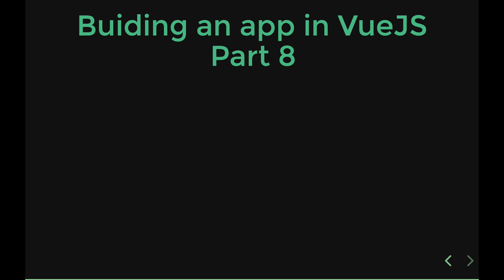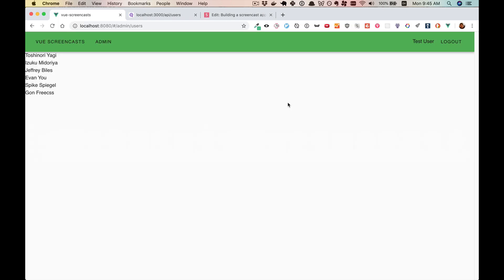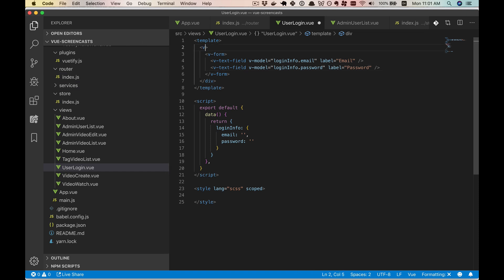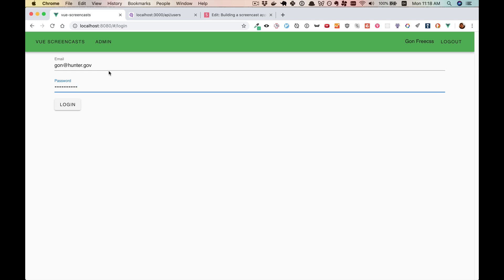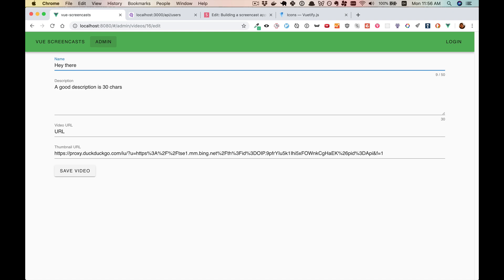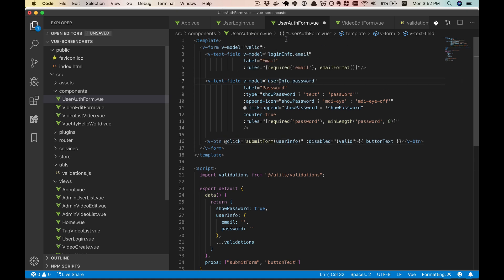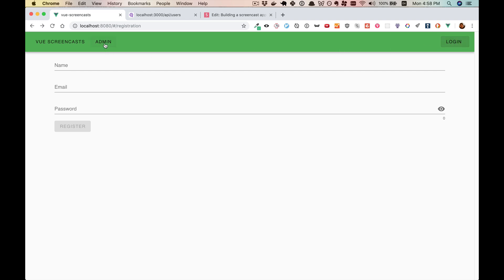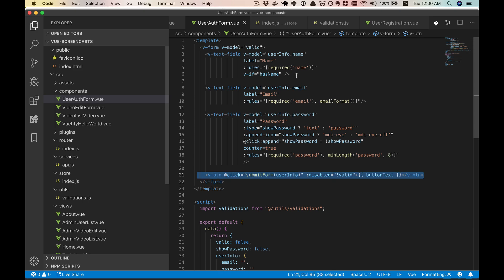VueJS Auth - Login and registration with email and password (Building a VueJS App Part 8)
Most apps will need authentication and authorization, but it can be extremely tricky the first time you build it.

This tutorial takes us step by logical step as we grow our authentication system, slowly making our login and registration process more usable and more secure.

0:00 Start
2:11 Displaying Users
6:33 Setting currentUser
12:18 Saving currentUser using localstorage
14:50 Basic Login Flow
24:22 Hide/Show Password
30:25 Login Page Validations
37:07 UserAuthForm Component
42:32 Registration Flow
49:51 Cleanup
52:26 Review

*** Github Links ***

This state of the backend should work for the entire video